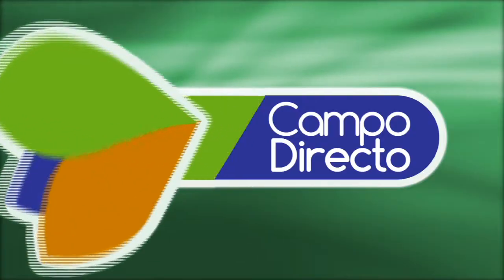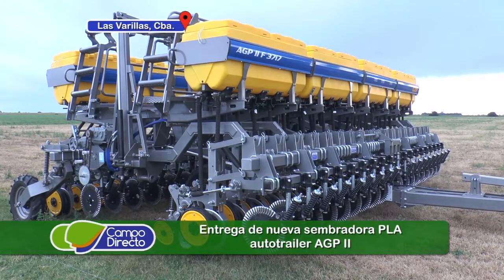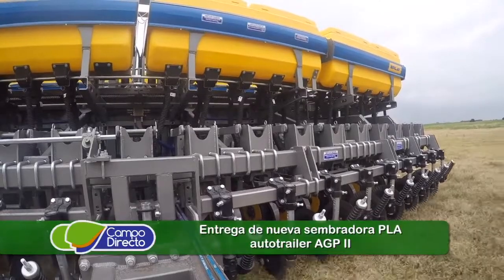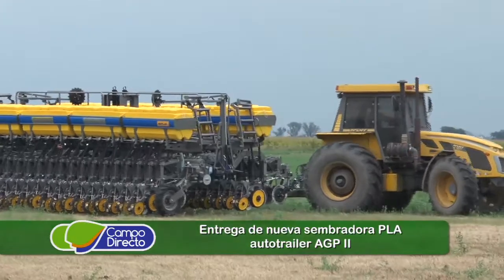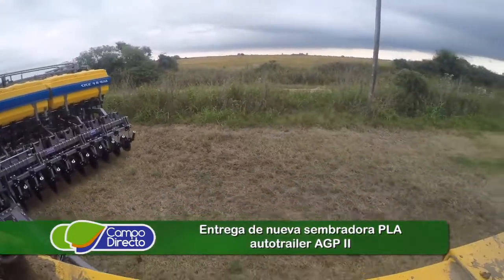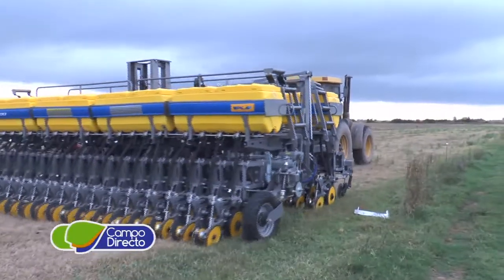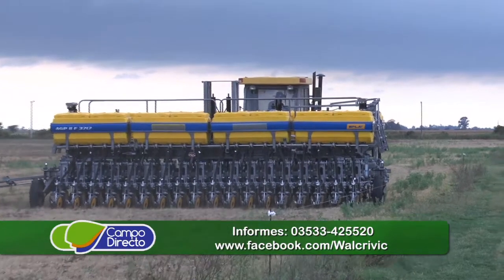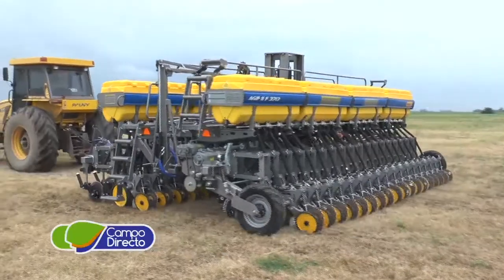Las Varillas: Siembra de calidad en verdeos - Entrega sembradora PLA.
Siembra de calidad en verdeos: De la mano de Walcrivic entregamos una nueva sembradora autotrailer PLA para fino y grueso y la probamos a campo.

Entrevistas:        Víctor H. Lell
                       Gte. técnico - Walcrivic, Las Varillas

                             Oscar Héctor Ghiglione
                             Productor, zona rural Las Varillas

                            Entrega de nueva sembradora PLA
                            autotrailer AGP II

                            Siembra todos los cultivos